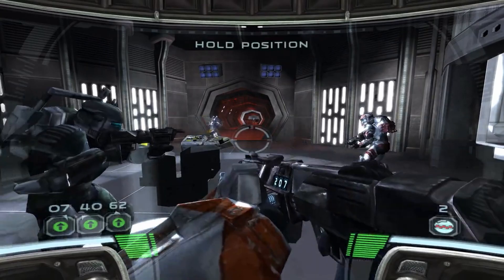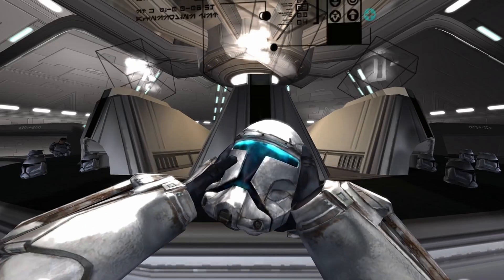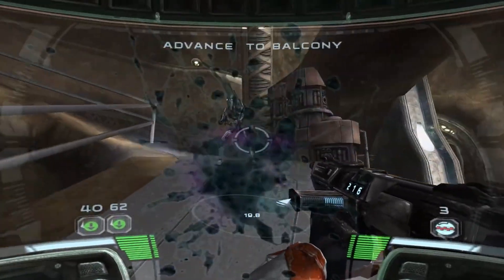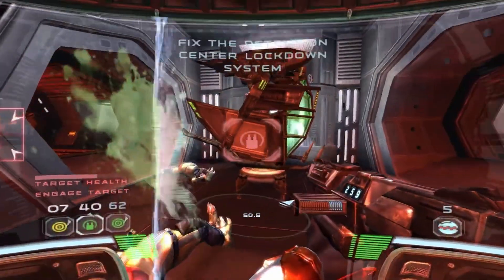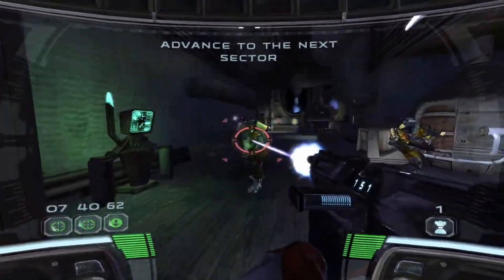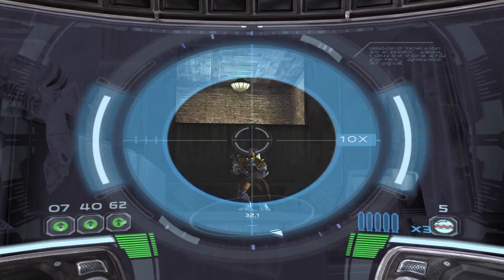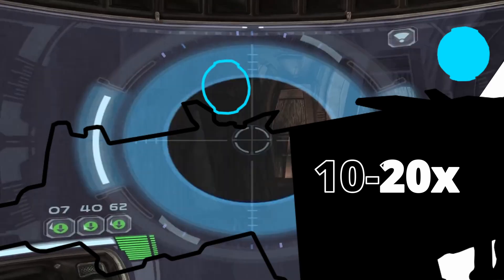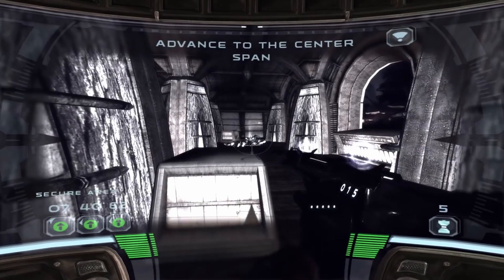DC-17M Blaster Explained | Built for the Few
Designed for the elite clone commandos, the DC-17M Interchangeable Weapon System stood as one of the most advanced infantry rifles of the Clone Wars.

Capable of transforming between an assault rifle, sniper rifle, and anti-armor grenade launcher within seconds, it was built for men who couldn’t afford to fail or rely on resupply behind enemy lines.

TIMESTAMPS:
00:00 - Intro
00:55 - Brief History & Role
01:50 - Technical Specifications
05:35 - Real Life Counterpart
06:30 - Technical Limitations
07:45 - User
08:30 - Outro